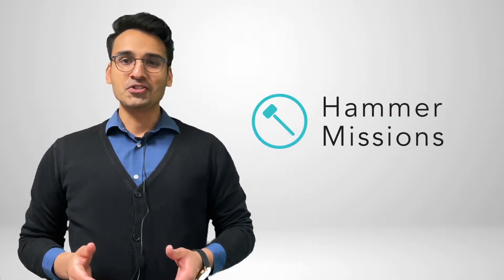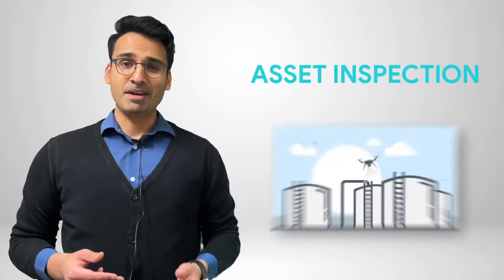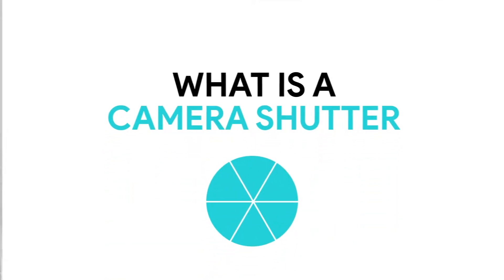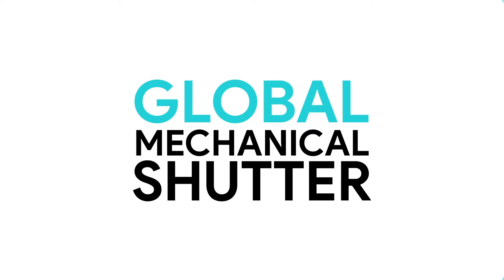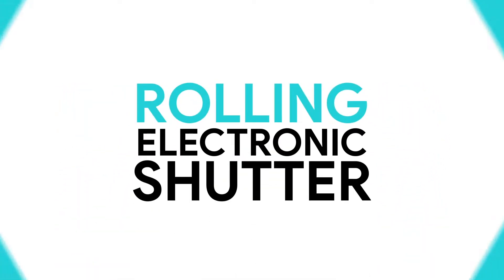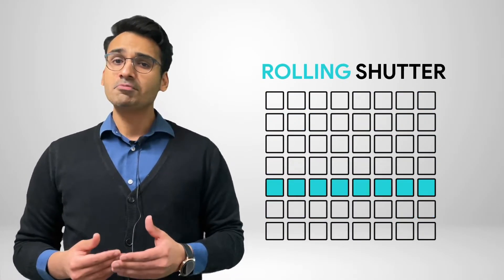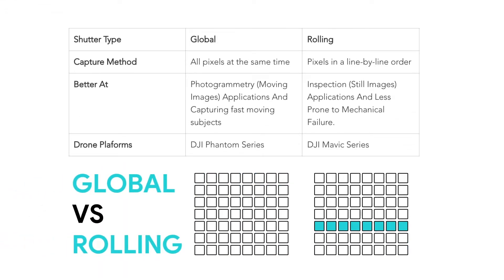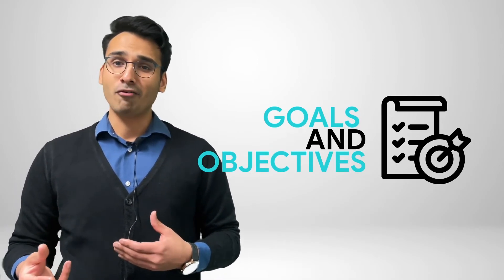Global Shutter vs Rolling Shutter: What’s the Difference and Why Does it Matter?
In this video, our founder CEO, Varun Sarwal will explore the main difference between Global Mechanical and Rolling Electronic Shutters found on modern commercialdrones and understand which applications they are best suited for.

Shutters are like light-policemen responsible for letting light through to a camera’s sensor!
About Us:
Hammer Missions provides versatile Mission Planning & Data Analysis for Commercial Drones.

Hammer Missions helps drone businesses collect and analyse drone data for a large variety of use-cases in infrastructure surveys & inspections.